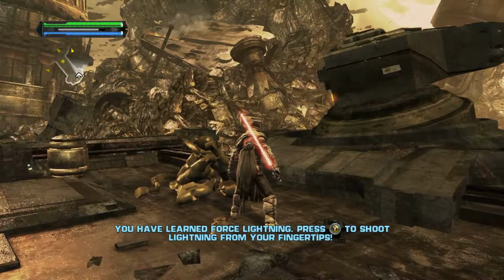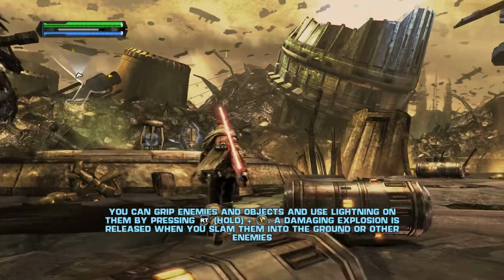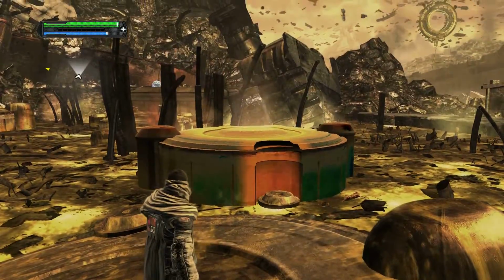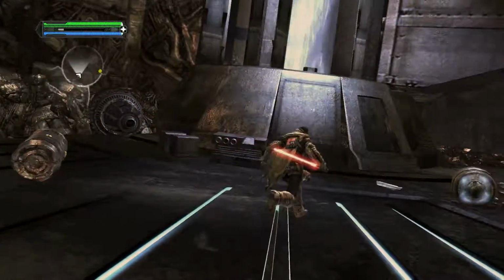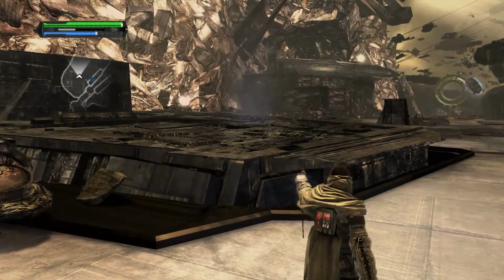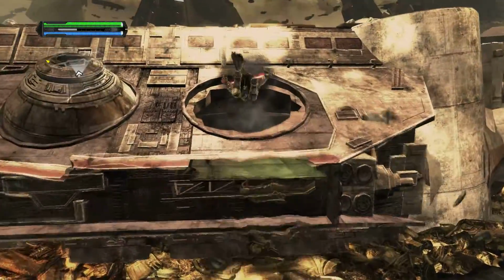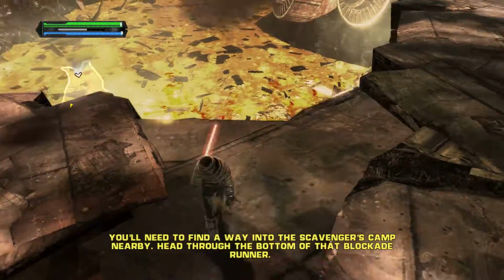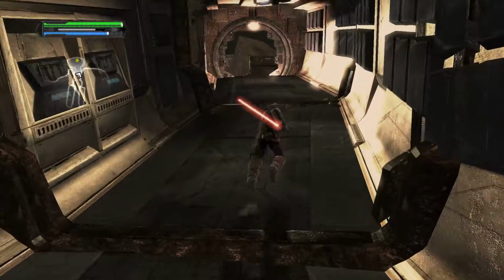🌠STAR WARS - The Force Unleashed Ultimate Sith Edition #4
🎲 The story and action of Star Wars®: The Force Unleashed™ expands with the release of Star Wars The Force Unleashed: Ultimate Sith Edition, a special new version of the game that will show gamers the deepest, darkest side of the Force in a story that puts them on a collision course with Luke Skywalker himself. The Ultimate Sith Edition includes all of the original missions found in Star Wars: The Force Unleashed as well as content previously only available via download and an all-new exclusive bonus level.
Star Wars: The Force Unleashed completely re-imagines the scope and scale of the Force and casts players as Darth Vader’s "Secret Apprentice," unveiling new revelations about the Star Wars galaxy seen through the eyes of a mysterious new character armed with unprecedented powers.
Includes the original Star Wars The Force Unleashed game plus 3 re-imagined Classic Trilogy levels: Tatooine, Jedi Temple and ALL-NEW-Hoth level
UNLEASH EPIC FORCE POWERS and devastating combos
DISCOVER THE UNTOLD STORY of Darth Vader's secret apprentice set between Episodes III and IV
LIFE-LIKE REACTIONS from characters and environments that are different every time you play